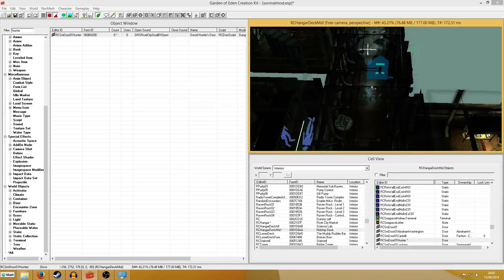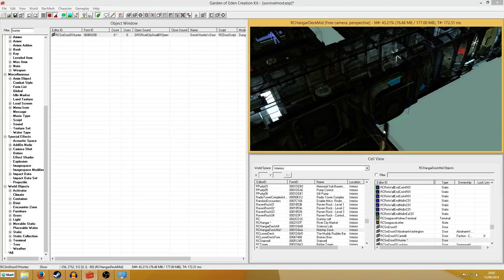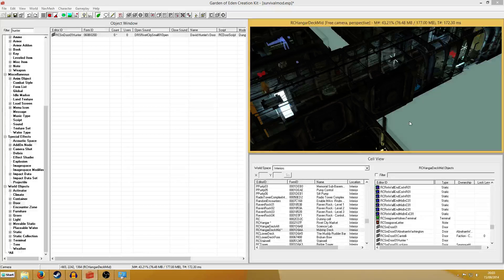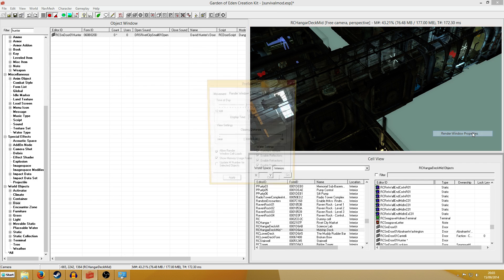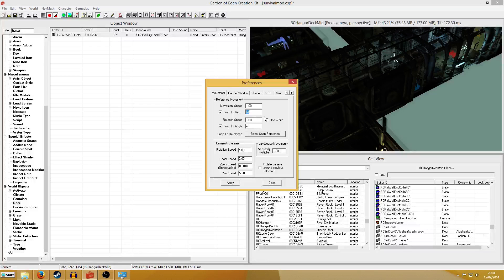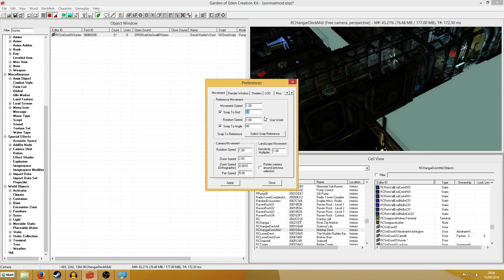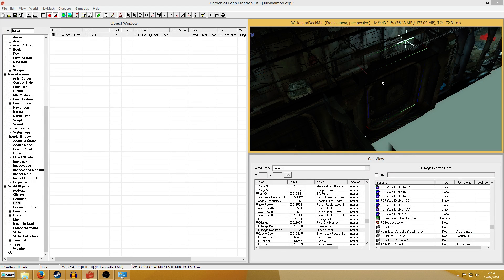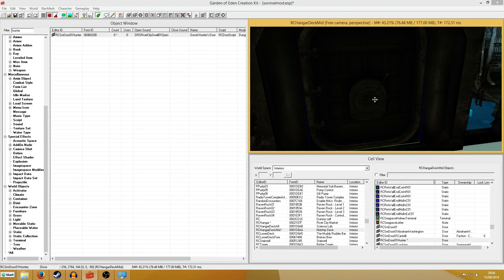GECK Tutorial - Snap to Grid Settings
In this tutorial I demonstrate how to adjust the Render Window settings to allow for more accurate movement of pieces when in snap to grid mode.